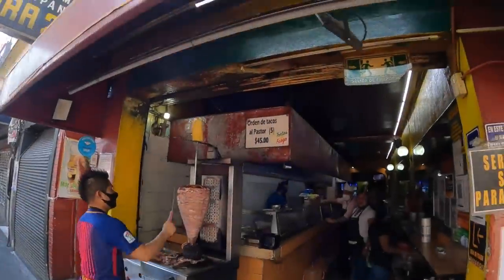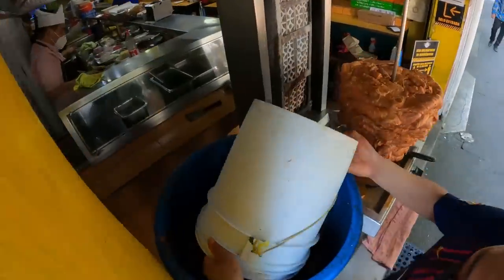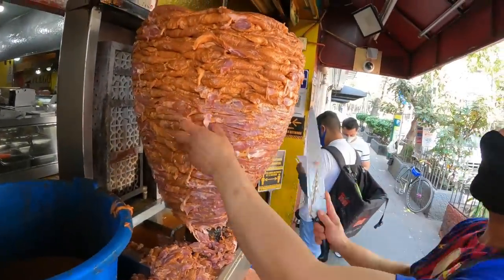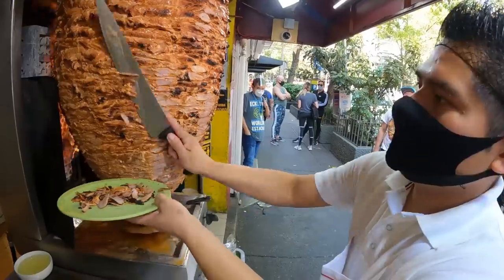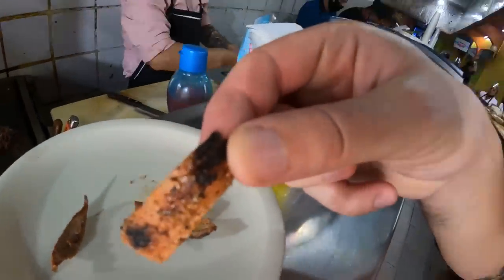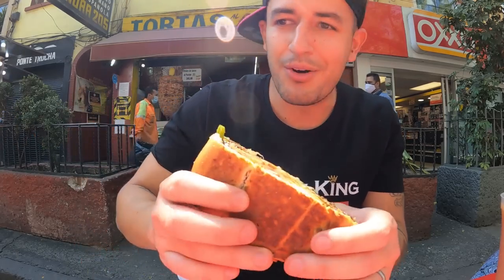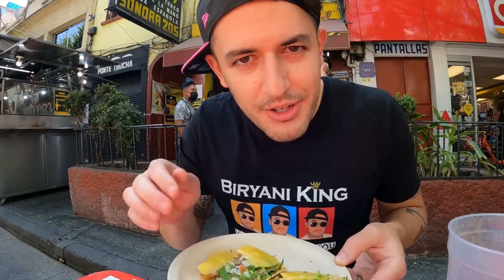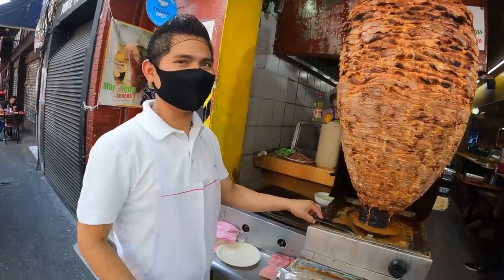135 kg of Meat for Mexican Torta Al Pastor 🇲🇽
Today we are going on a food adventure in Mexico City. The most famous thing you should try in this city are it's tacos al pastor and tortas al pastor. This is a traditional Mexican street food that you can find all around the city. The Mexican torta al pastor is basically a sandwich stuffed with many ingredients and an age old recipe for seasoning the meet and adding pineapple that originated in the Mexican capitol. The price is amazing $2.50 gets you a huge torta that will leave you full and for only $2.25 you can have 5 tacos al pastor. The food is really cheap in the Mexican capital and extremely delicious. Hope you enjoy this Mexican food vlog, stay hungry my friends.